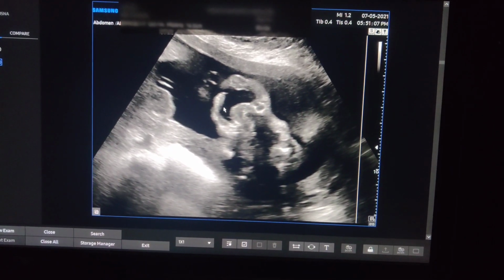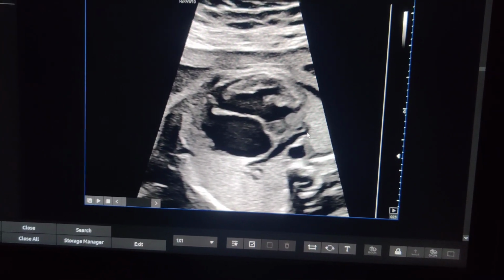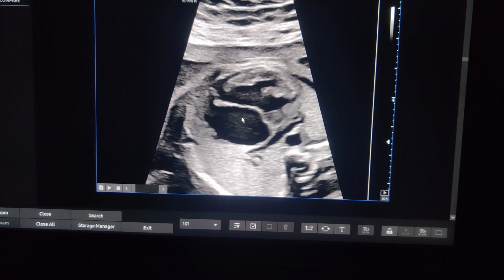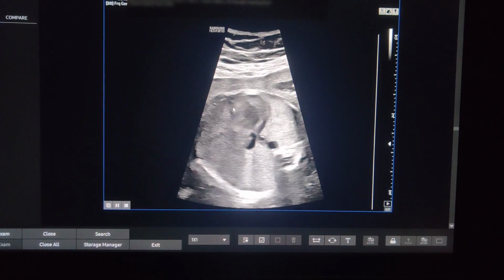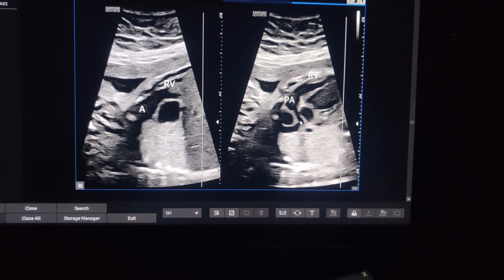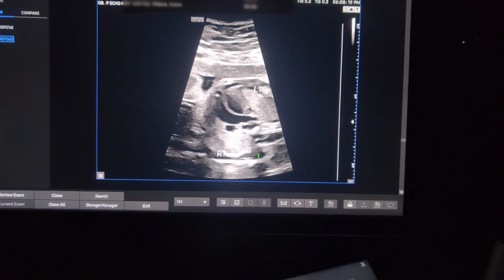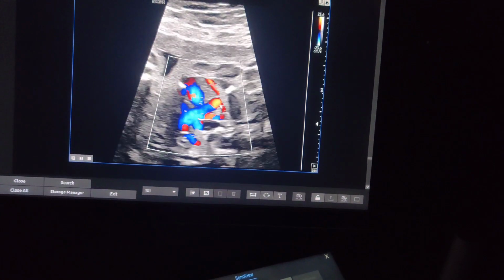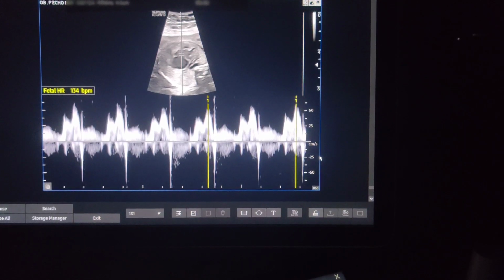FETAL ECHO TEACHING AVSD, DOUBLE OUTLET RIGHT VENTRICLE, TAPVC, by Dr S Pradeep under REFER SERIES.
FETAL  ECHO TEACHING AVSD, DORV,TAPVC by Dr S Pradeep.